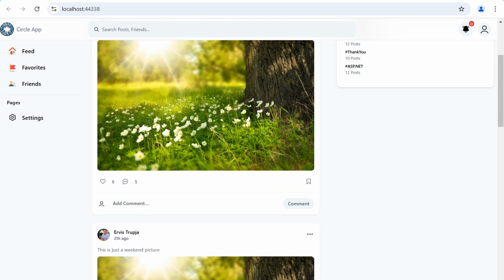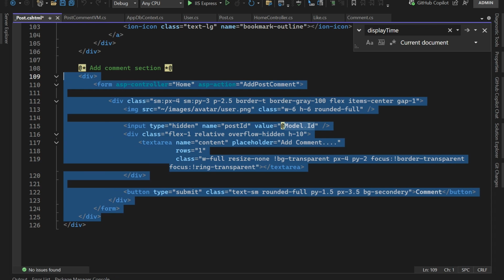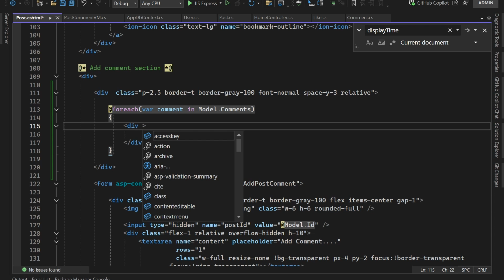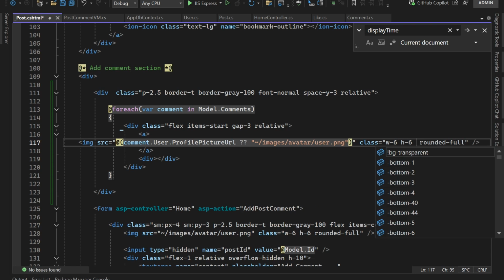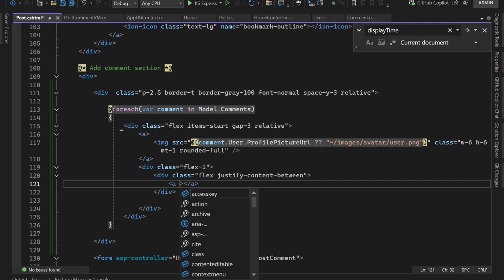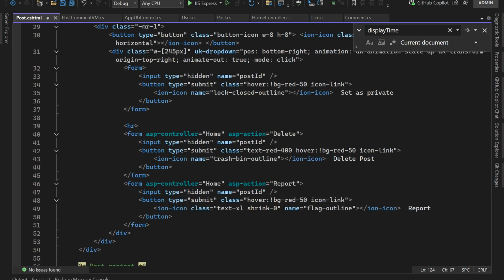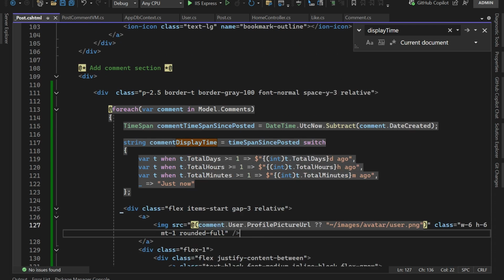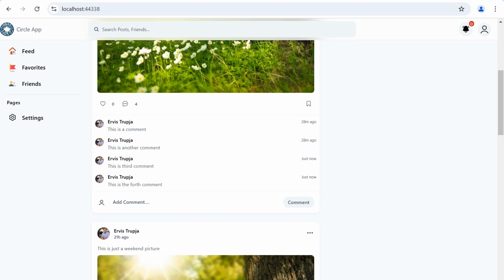38. Displaying Comments and Comment Counts on Posts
In this segment, we dive into enhancing the user interface by displaying the comments you've added in previous parts. You will learn:
- How to fetch comments from the database and integrate them into your view.
- Implementing a counter that updates in real-time to show the number of comments for each post, providing instant feedback to users about the engagement level of their posts.

This part will help you make your application more interactive and informative.